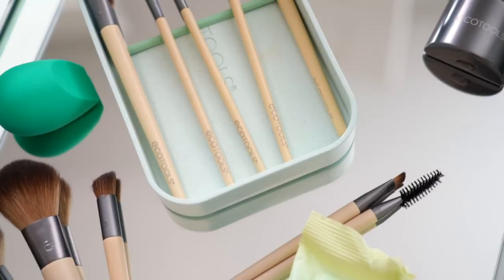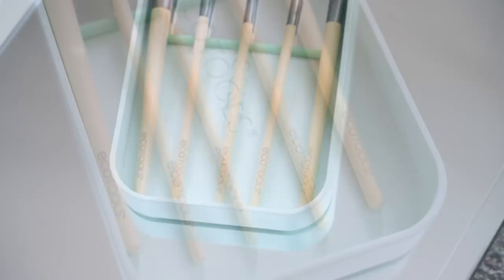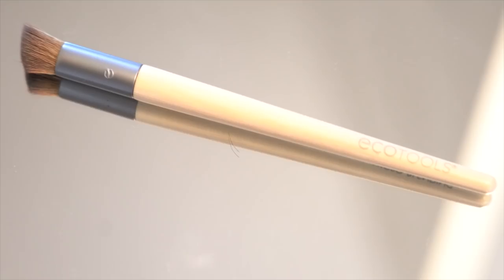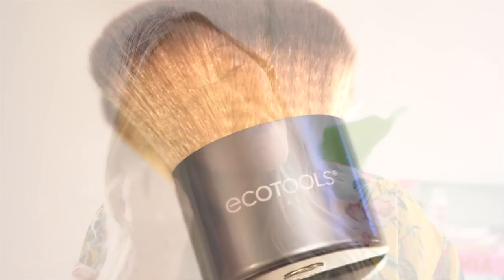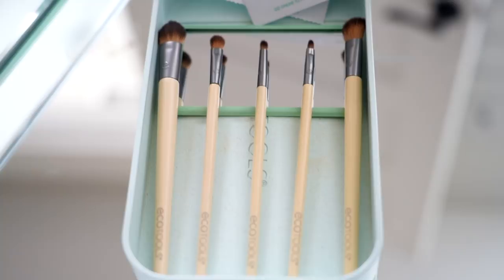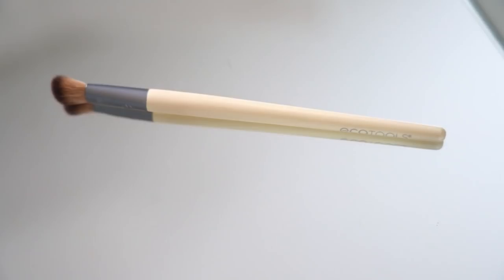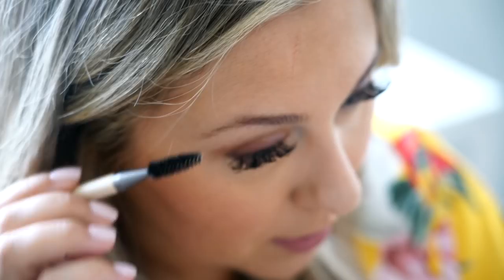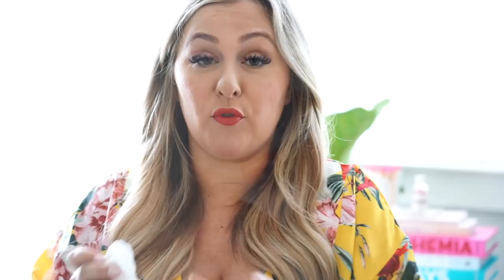Easy Date Night Makeup Look Tutorial with Mallory Ervin | EcoTools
Check out this easy date night look for summertime! ad I'm loving being an ambassador! Check out this video for the easiest go-to date night look for all you busy moms!

Also go check out the video I did on an easy daytime look over on my channel!

How to get the look:
Start off your look with a full-coverage foundation and concealer using the Total Perfecting Blender sponge. Next, use the Micro Blending brush to set concealer. The brush’s steep-angled bristles are perfect for precise blurring under eyes and in hard-to-reach areas. Once your concealer has been set, apply bronzer with the Bronze Buki brush. Take the Full Blush brush and apply blush for a pop of color. Then, set your makeup with a translucent powder using the Full Powder brush. Use the Daily Defined Eye Kit to complete your favorite eye makeup and finish off this easy date night look.